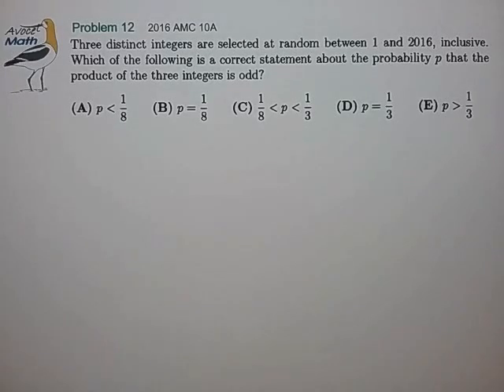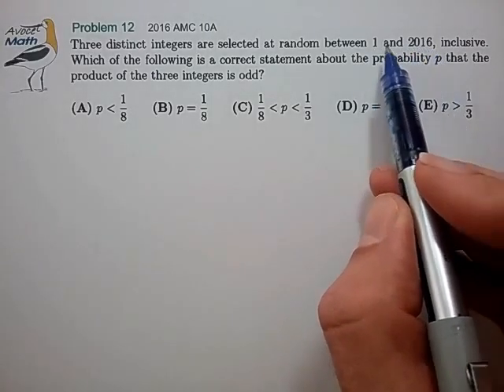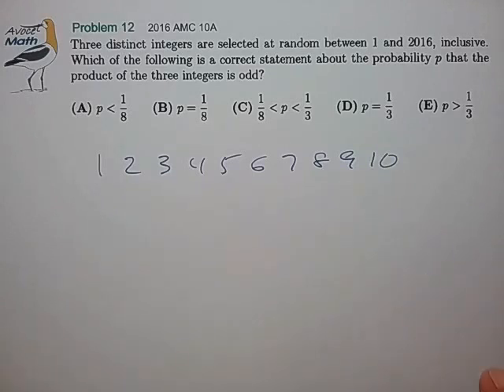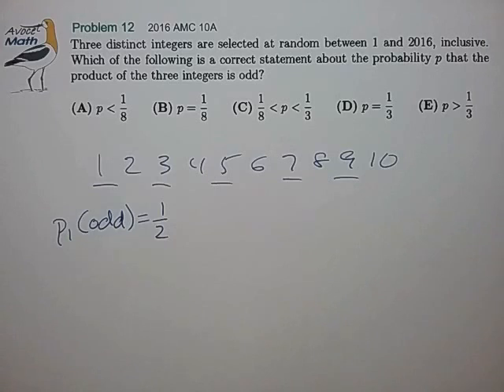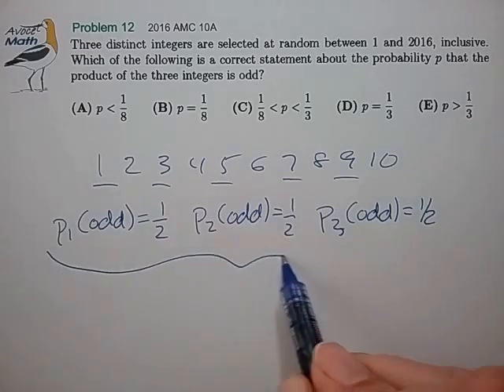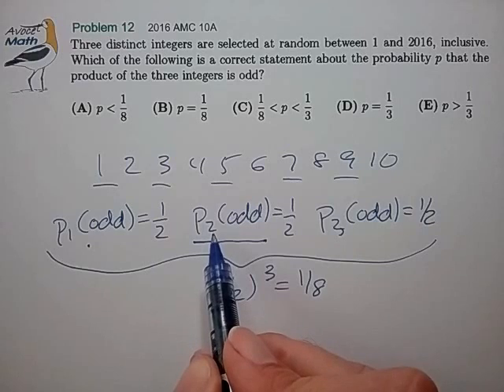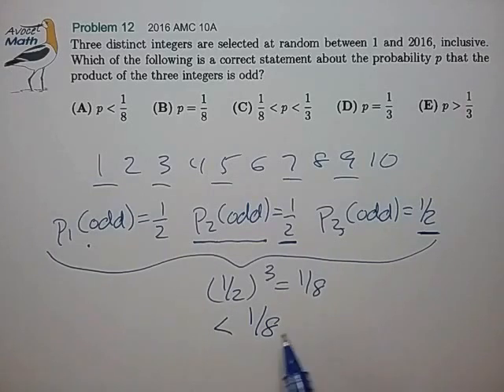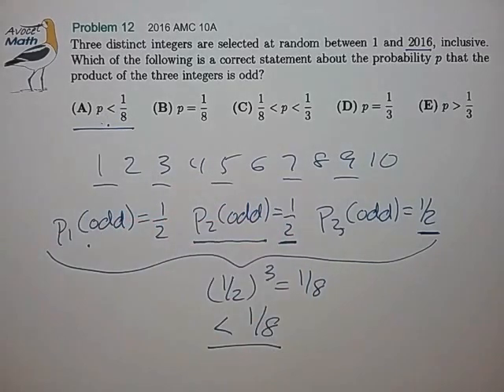2016 AMC 10A Prob 12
🤔 The AoPS website solution computes the actual probabilities for the case of N=2016, a bit more work than what is called for in this problem.